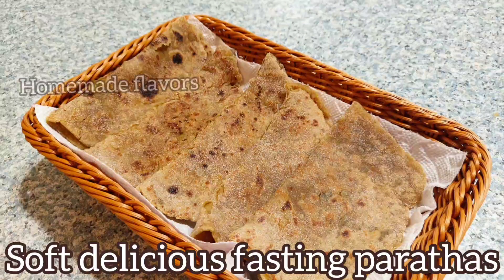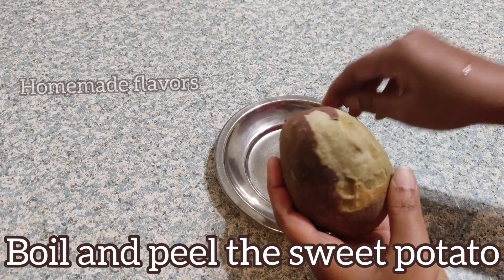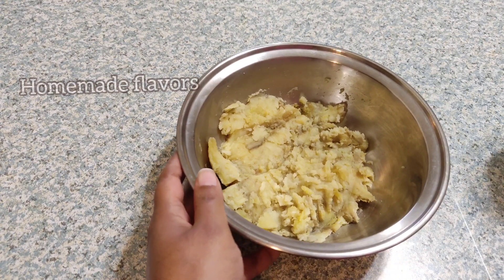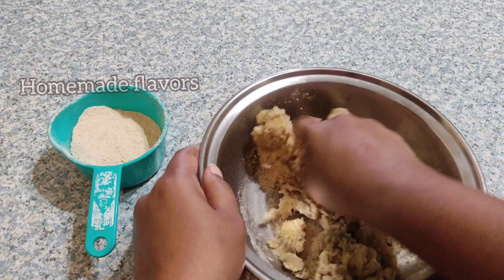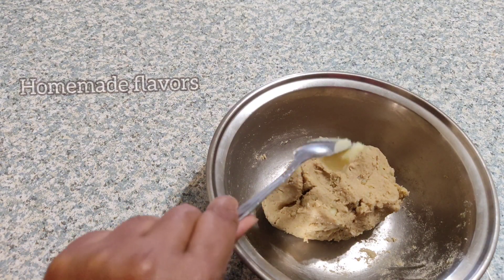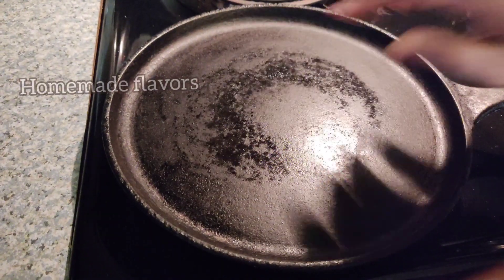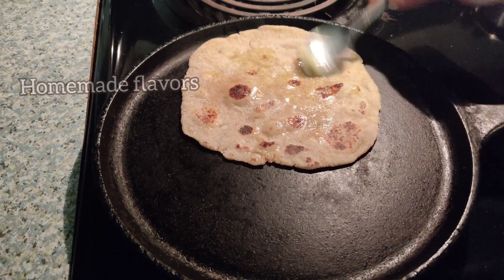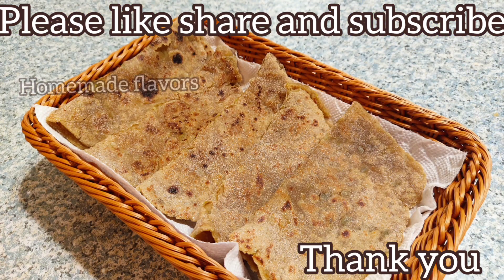Satvik gluten free fasting Paratha | Navratri special upvas parathas|Rajgira sweetpotato parathas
ingredients list
1 medium size sweet potato
1 cup amaranth flour
salt as per taste
1/2tsp ghee/melted butter

process:
1. boil sweet potato and peel and smash it
2. measure 1 cup amaranth flour and add to smashed sweet potato and mix dough without adding water
3. add 1/4tsp ghee/melted butter to the dough and kneed the dough once again
4. rest the dough for 10mins
5. divide the dough into lemon sized balls
6. roll each ball into round flat bread
7. fry the flat bread on both sides and apply little oil/ghee and remove
8. gluten free sweet potato parathas are ready to enjoy with side dish of your choice